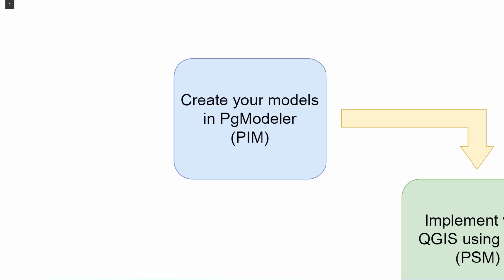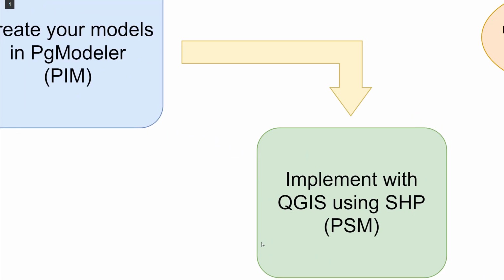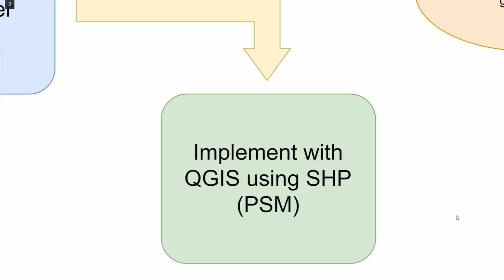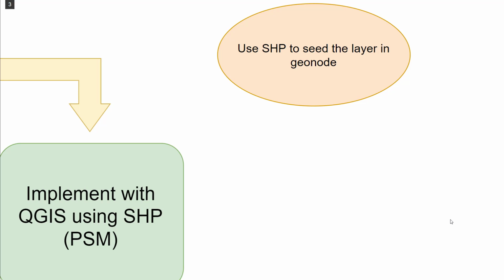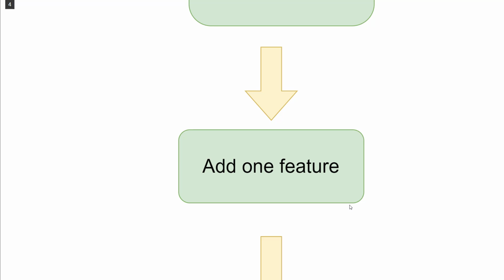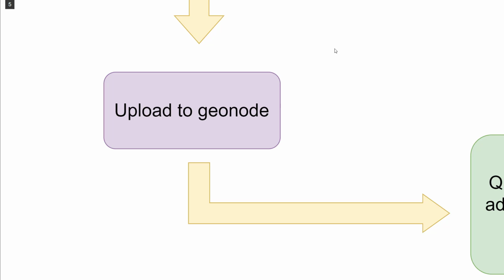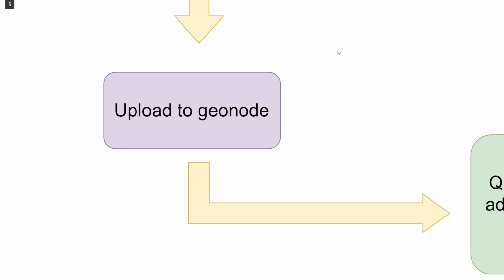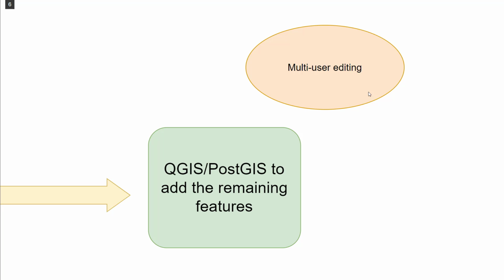BCIT LIS Project - PIM 2 PSM workflow